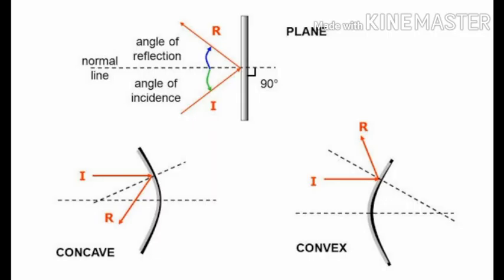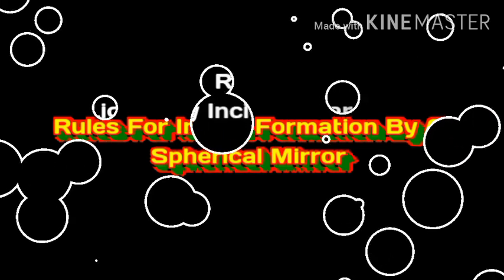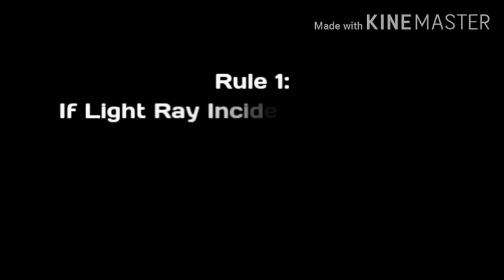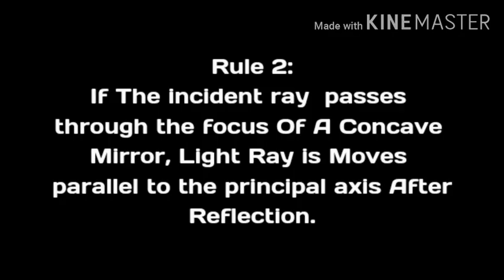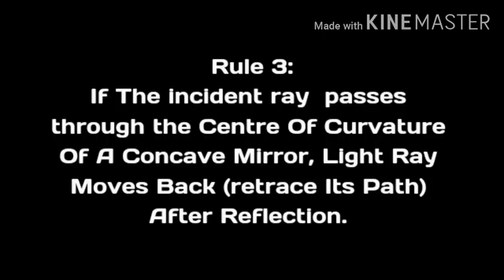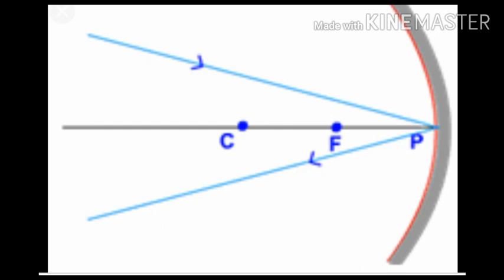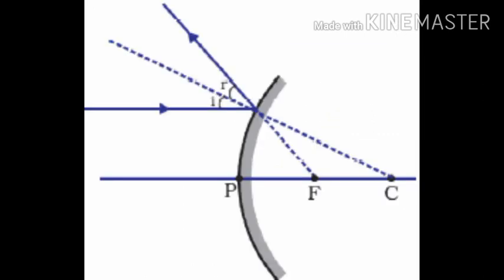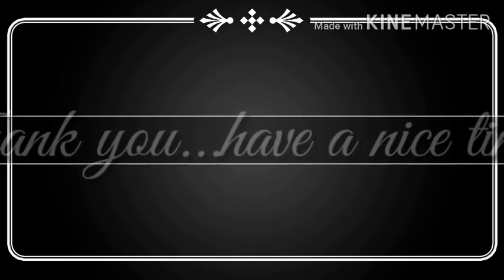Light:reflection and refraction part 3